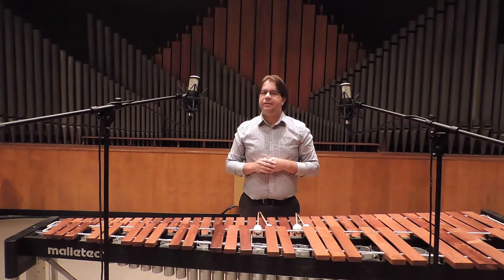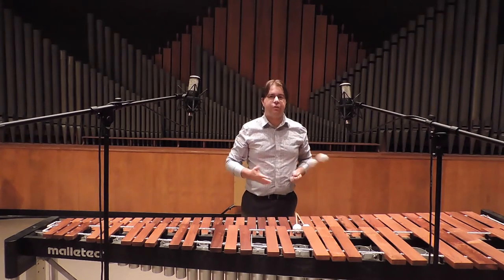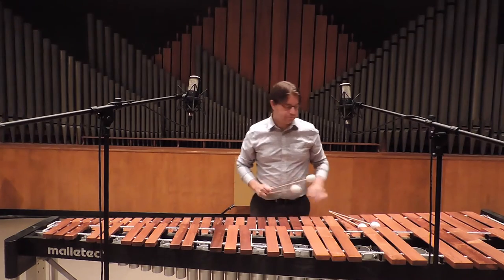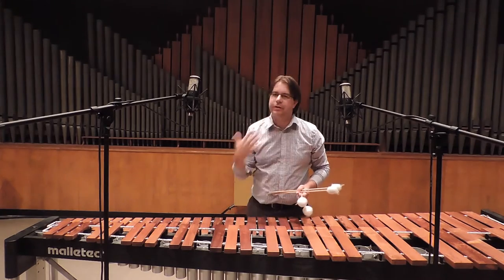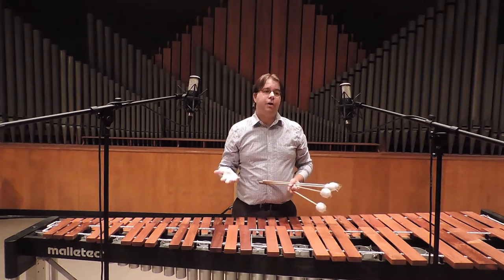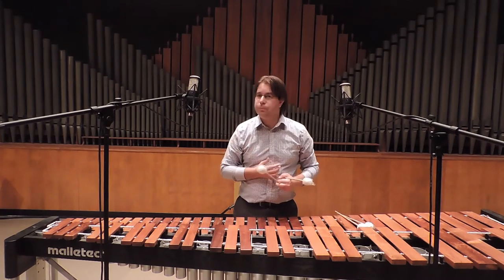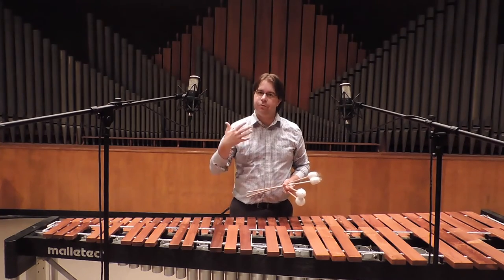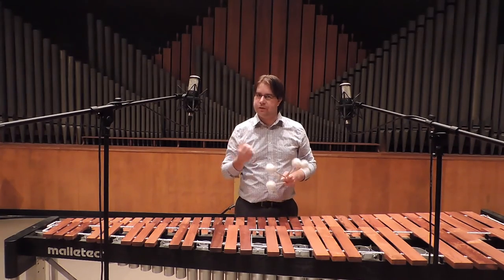Music Volume II: Baljinder Sekhon: Intervals & Angles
Mallets & Music: A Guide to Four Mallet Marimba.  Music Volume II: Baljinder Sekhon: Intervals & Angles.  Mark Boseman, DMA.